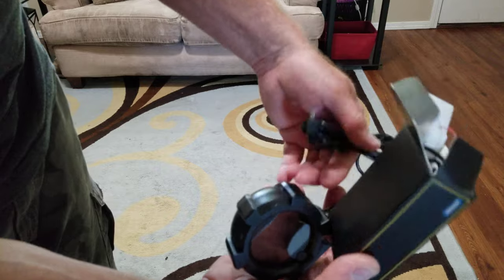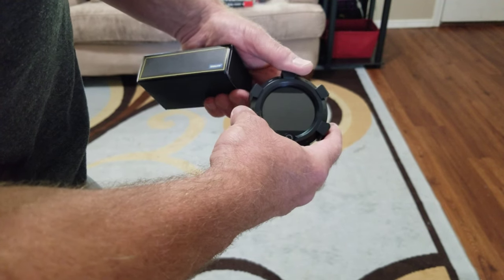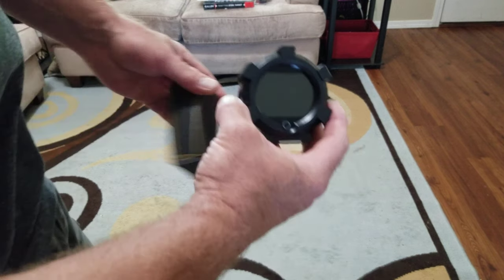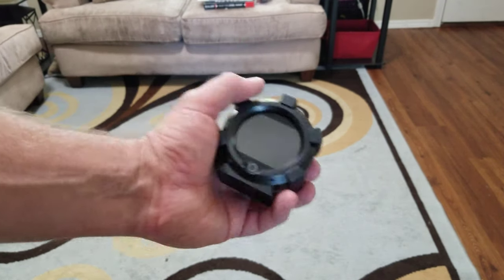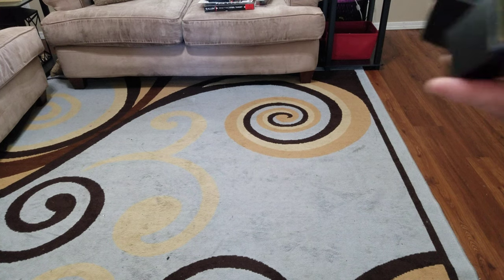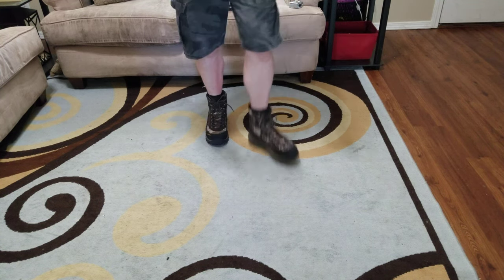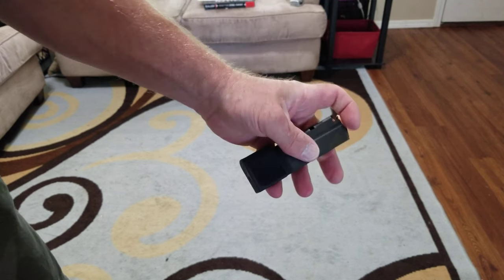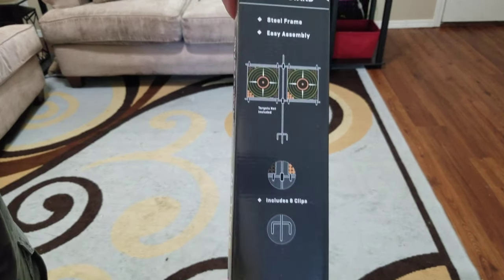Unboxing For HMMWV Project (Camping stuff)#17 (6)